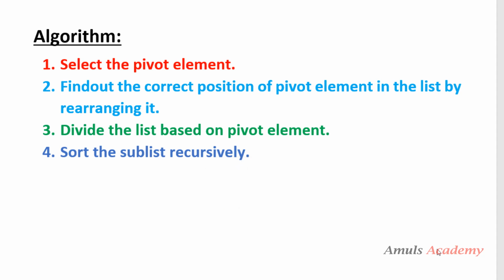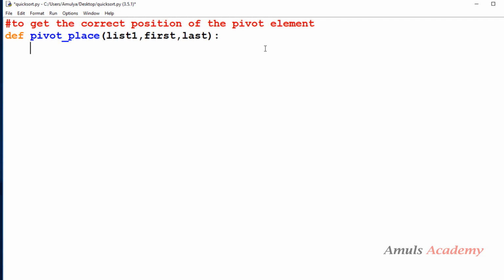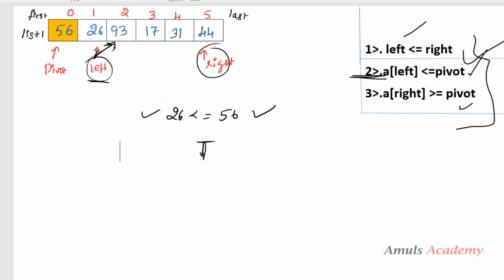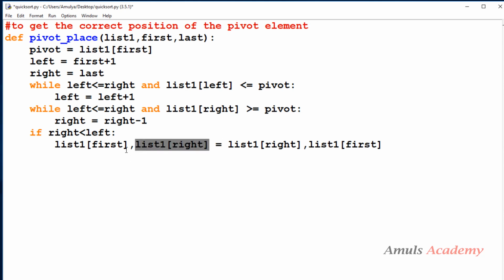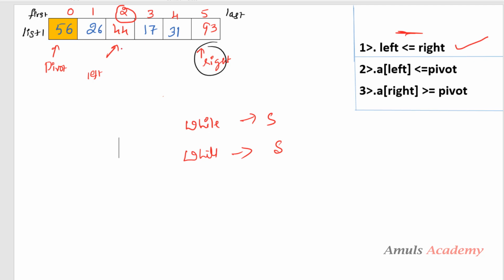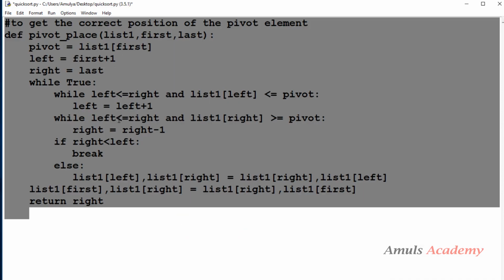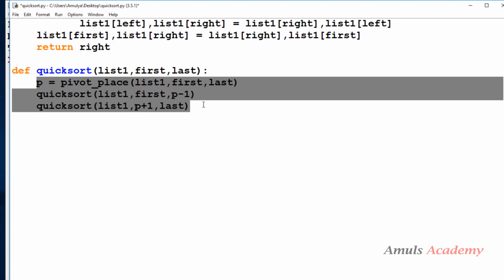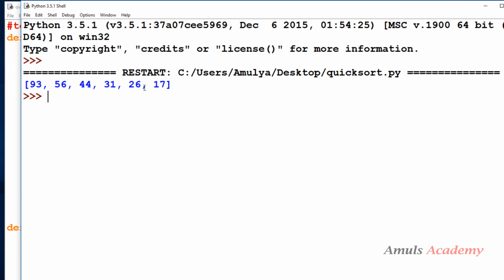Python Tutorials - Quick Sort Algorithm | Program | Part-1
In this Python programming video tutorial we will learn about how to sort the number using quick sort algorithm in detail.

Quicksort algorithm is also called as "partition exchange sort" algorithm it is developed by Tony Hoare in 1959 and published in 1961 so it is one of the commonly used sorting algorithm.

Quicksort algorithm when implemented well it can be about 2 or 3 times faster than the merge sort and heapsort. I guess that's why the name Quicksort.

Quick sort is the comparison sort algorithm so here also we will compare the values, to rearrange the list we will compare the values.
It is in_place algorithm so that is nothing but it may require small additional amount of memory to perform the sorting but it is the in place sorting.
And It is unstable algorithm that is nothing but the relative order of equal sort item is not preserved like, if you are sorting a list and it contains the duplicate values the order they will appear in the input may not be the same in the output.